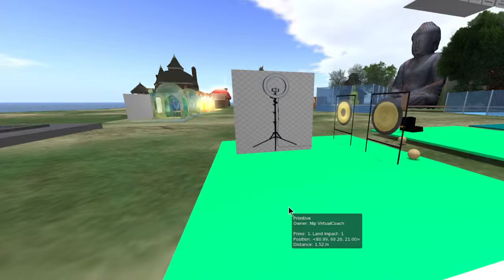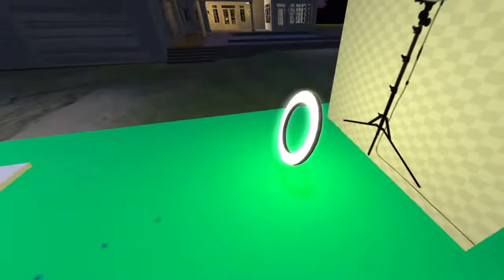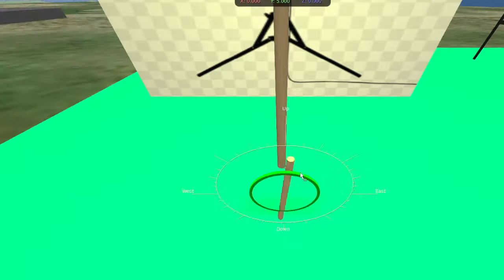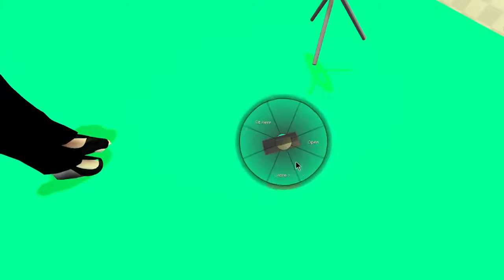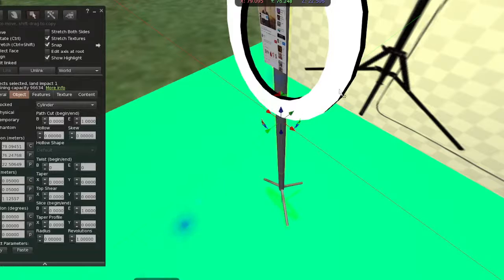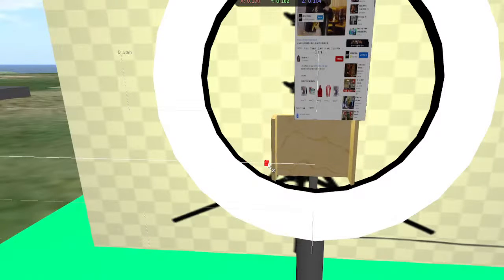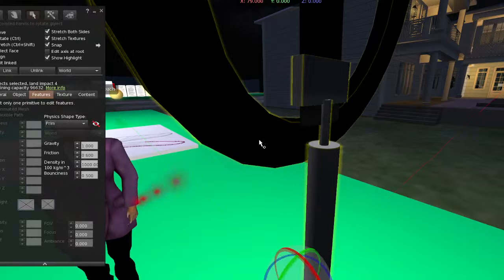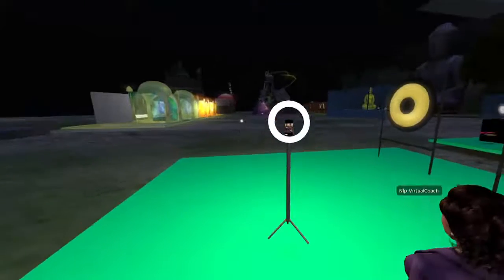Building a ring light in 3D Virtual World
I show you my process for building a new product in 3D world to sell on the Kitely Market